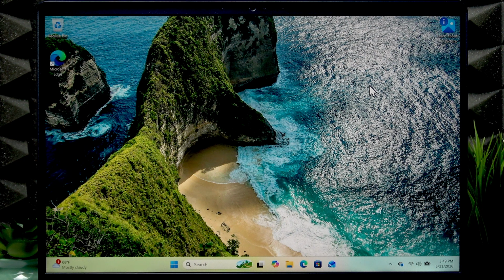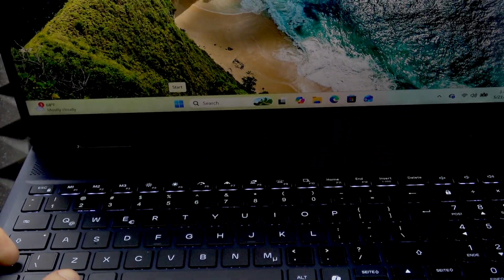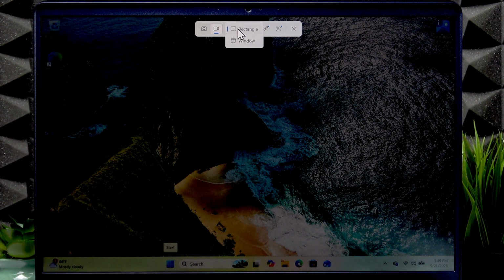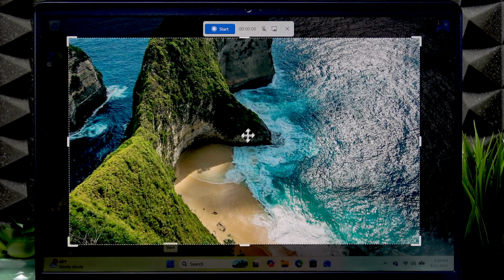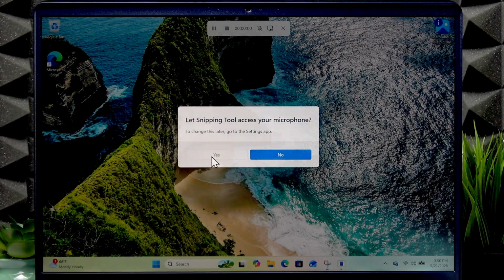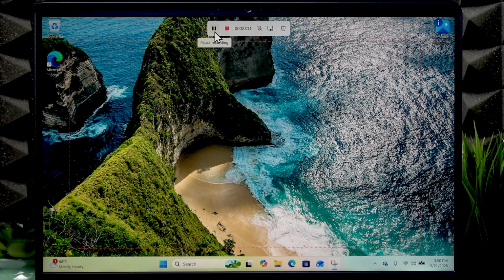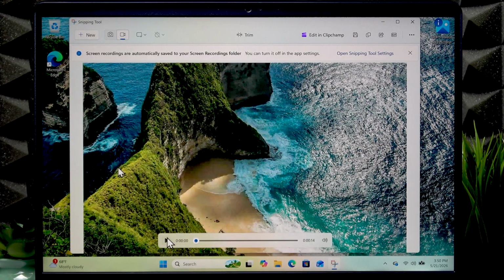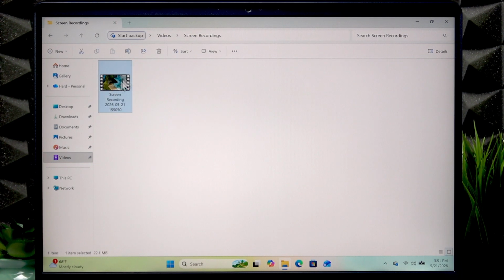Alienware Aurora - How to Record Screen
In this video I show you how to record the screen on your Alienware Aurora laptop using the built-in Windows capture toolbar. You will learn the quick keyboard shortcuts (press F10 or Windows + Shift + R), how to choose Rectangle or Window recording, how to enable or mute your microphone and system audio, how to start, pause, stop or delete a recording, and where to find the saved file in File Explorer. This simple method is perfect for recording gameplay, app demos, troubleshooting steps, or quick clips on any Alienware Aurora running Windows.

How to record screen on Alienware Aurora laptop?
How to record only part of the screen on Alienware Aurora?
How to find saved screen recordings on Alienware Aurora?

0:00 Intro - What you will learn
0:05 Open the capture toolbar (F10) or use Windows + Shift + R
0:30 Choose recording mode: Rectangle or Window
0:47 Draw area or select window and click Start
1:02 Microphone and system audio controls (mute/unmute)
1:17 Pause, stop, delete options during recording
1:25 Where to find recordings: File Explorer → Videos → Screen recordings